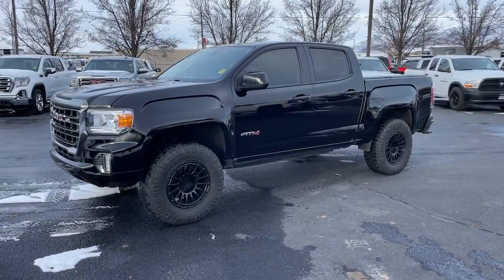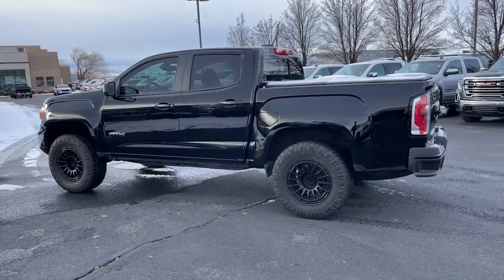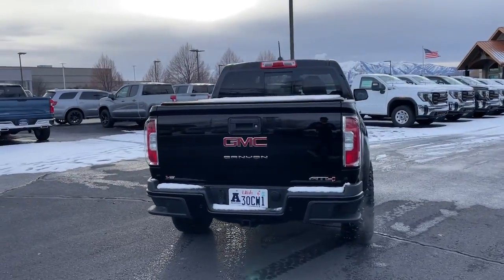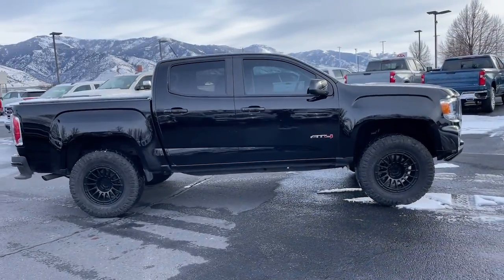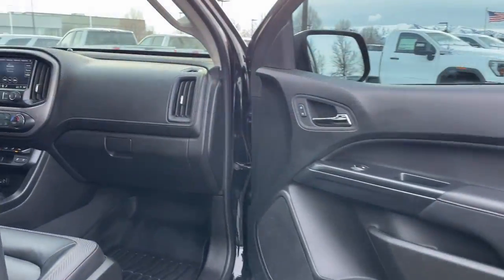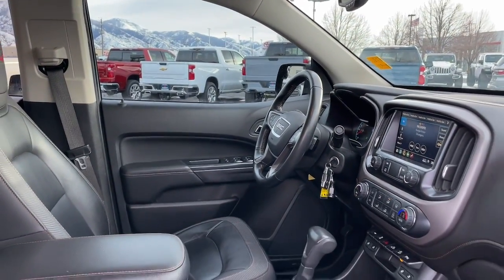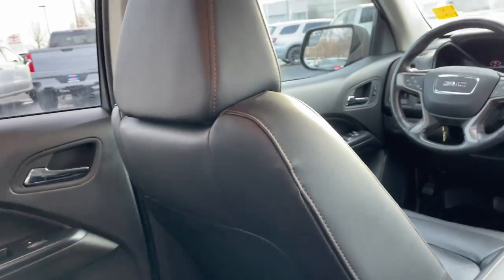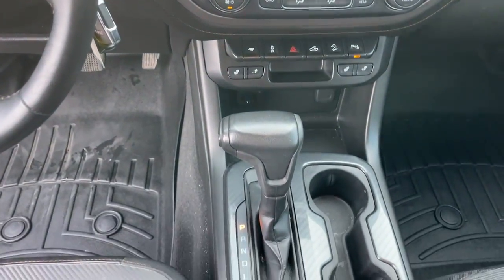2021 GMC Canyon Logan, Smithfield, Hyrum, Brigham City, Ogden CON789A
Onyx Black Used 2021 GMC Canyon AT4 w/Leather available in 1955 N. Main Street, Logan, Utah at Murdock Chevrolet Logan. Servicing the Logan, Smithfield, Hyrum, Brigham City, Ogden, UT area.

** 2021 GMC CANYON AT4 **brbr* TRAILER PACKAGEbr* APPLE CARPLAYbr* ANDROID AUTObr* HEATED SEATSbr* HEATED STEERING WHEELbr* POWER SEATSbr* HD REAR VISION CAMERAbr* LEATHER SEATSbrbr**MURDOCK CERTIFIED**brIncludes the following items:br* Full comprehensive multi-point inspectionbr* Factory Certified Technicianbr* Three month 3000 mile warrantybr* Complimentary carwashes for lifebr* Five-day exchange policybr* Free annual state inspectionbr* CarFax Reportbr* Uber/Lyft appointment transportationbr* WiFi soda and snacksbr*All prices reflect dealer arranged financing.brbrCALL FOR AN APPOINTMENTbrbr.